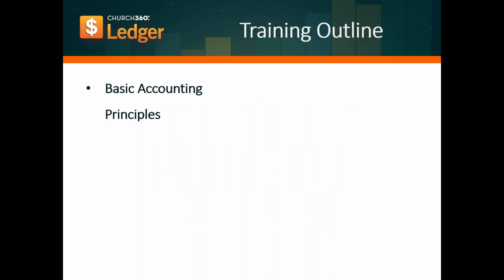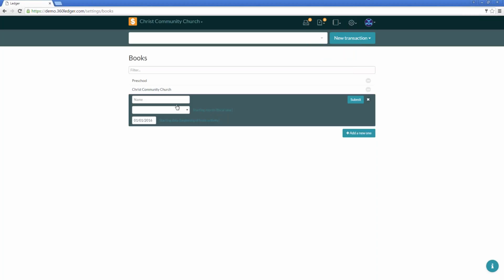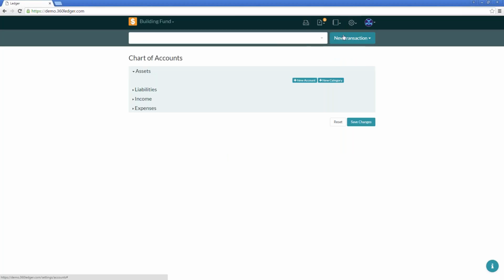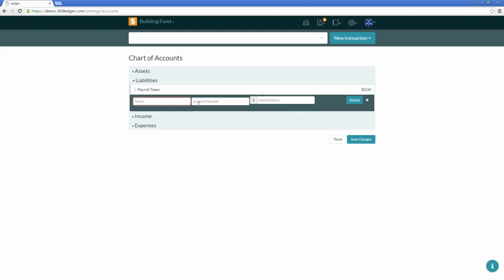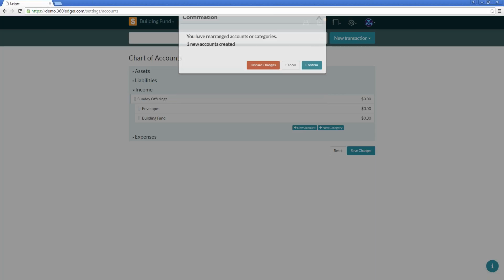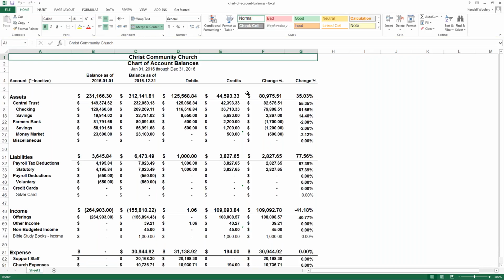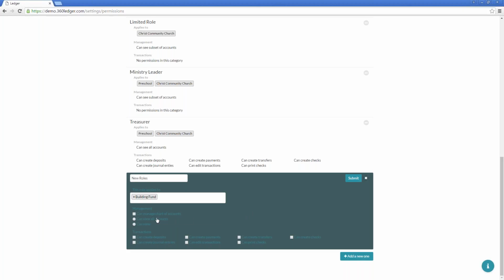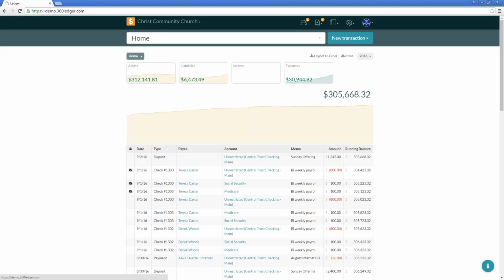Church360° Ledger - Setting Up Your Account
This webinar walked through the basics for setting up accounts in Church360° Ledger. Topics covered include: books, fiscal years, account types, the Chart of Accounts report, users, and permissions.

The webinar occurred September 7, 2016 and was hosted by Kendall Woolery, Lead Support Technician at Concordia Technology Solutions.